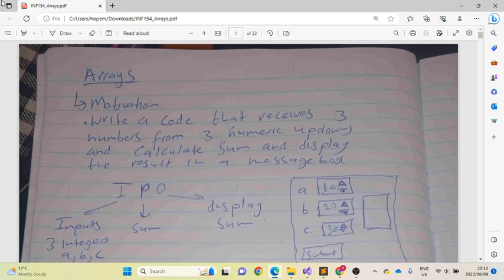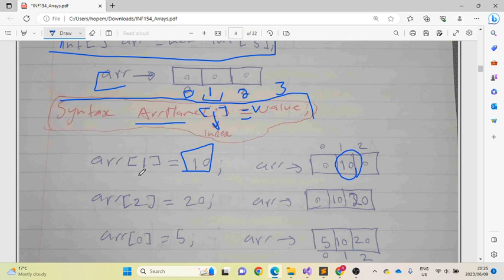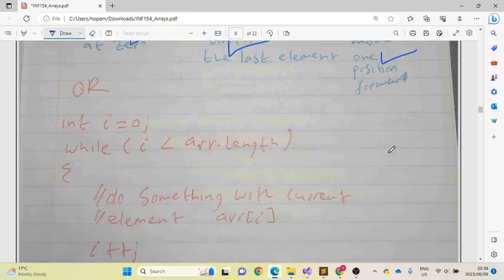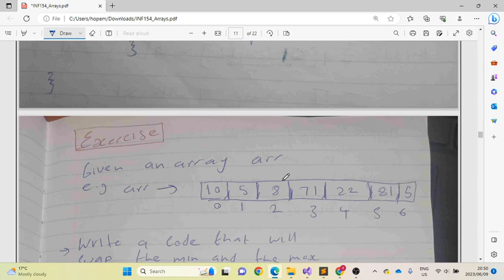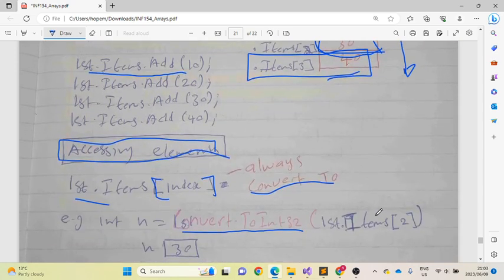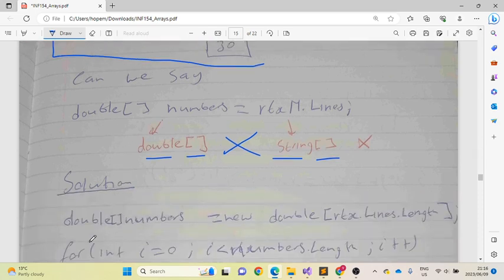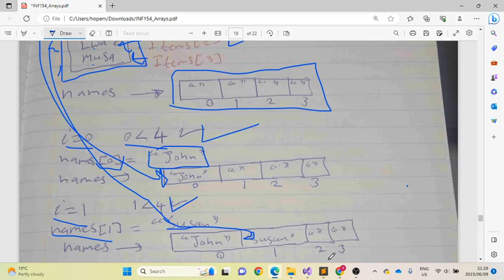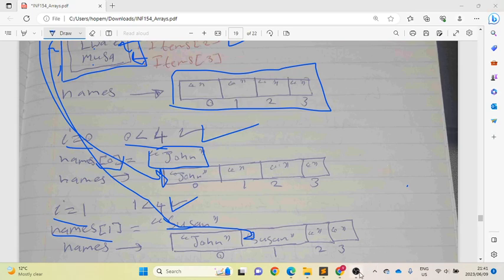INF154 ARRAYS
In this session, we are going to cover everything you need to know about arrays and their applications which include listbox, richtextbox, and strings.